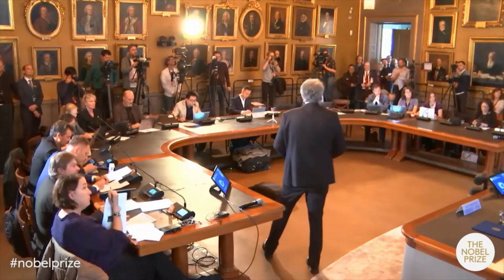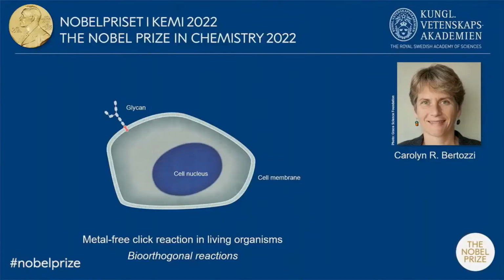Nobel Prize for Chemistry 2022 : Part 2